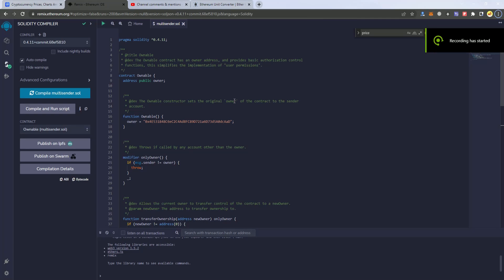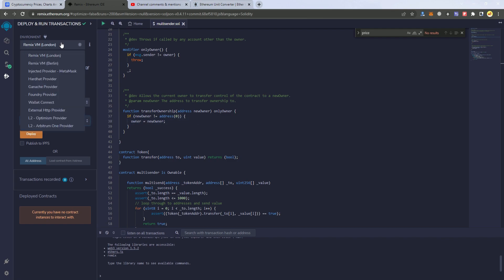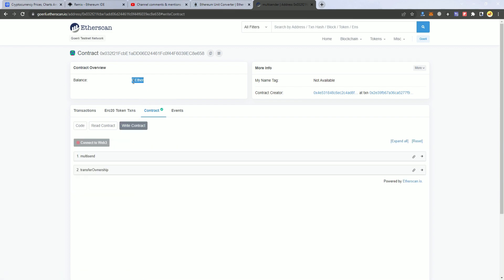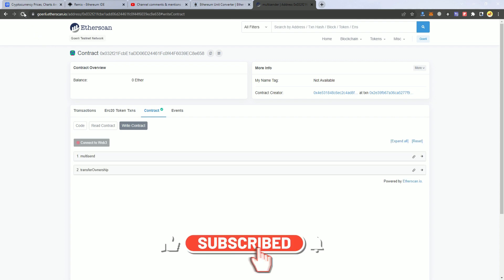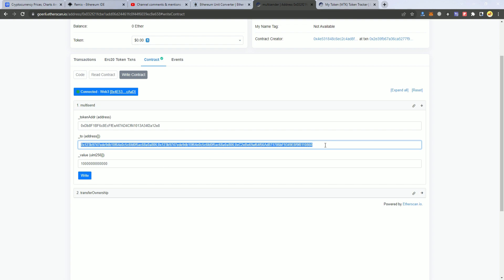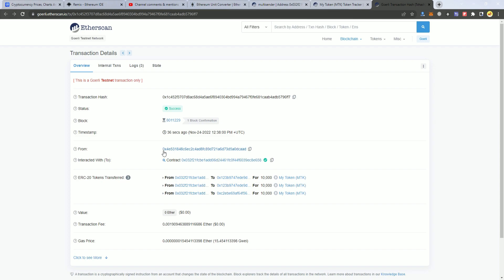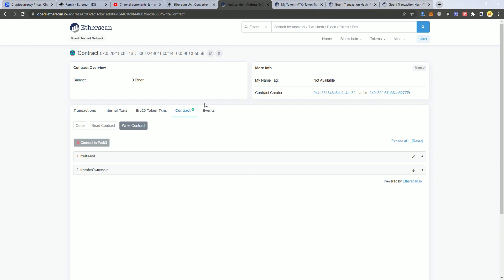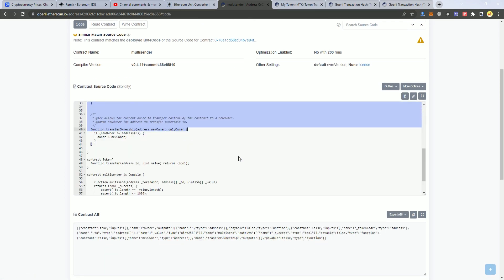Create Multisender ''For Free'' | Mass Airdrop Any Tokens , ETH / BSC/ Polygon / FTM / AVAX networks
Please L!ke and Sub for more videos like this 😊❤

ignore*

how to mass airdrop tokens

how to multisend tokens

mass airdrop

multisender

smart contract

create token

create airdrop

send airdrop

get airdrop

create token airdrop

airdrop contract

token contract

bsc airdrop

erc20 airdrop

bep20 airdrop

matic

ftm

avax

bitcoin

crypto

solidity